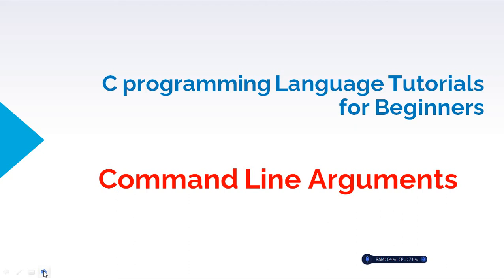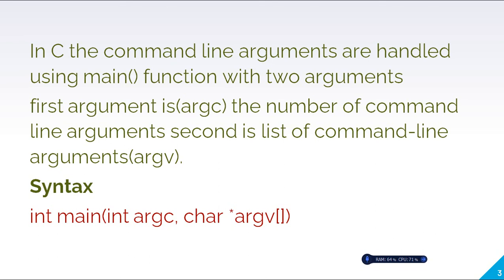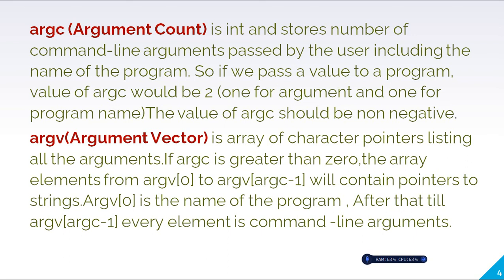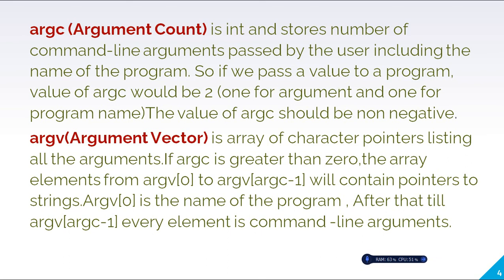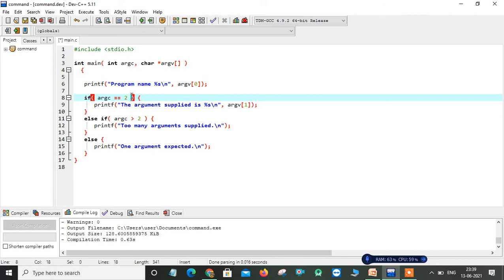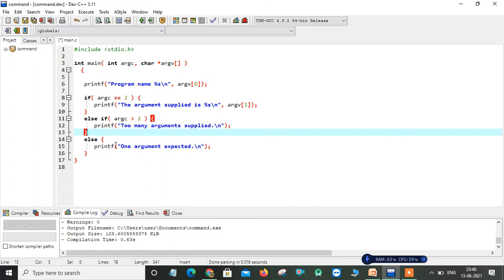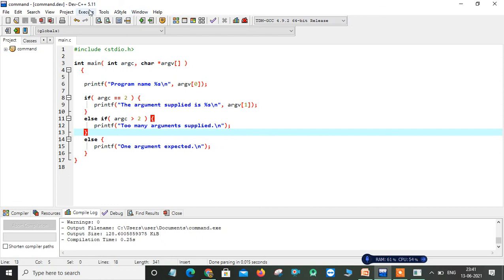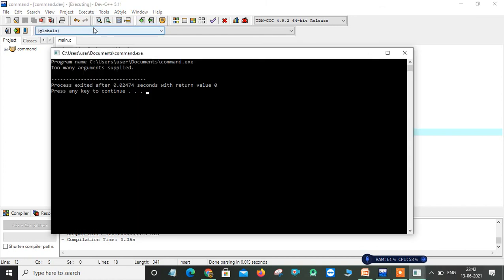Command-line arguments in C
This video helps to understand the concept of how to use command-line arguments in C programming